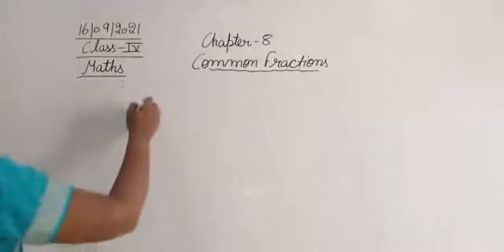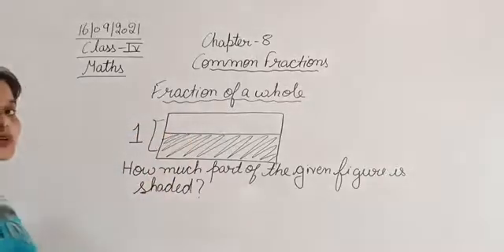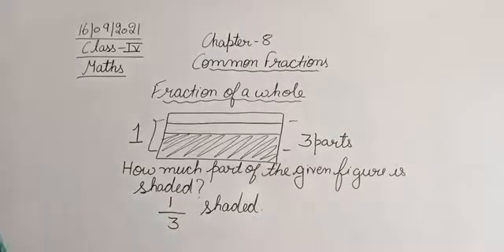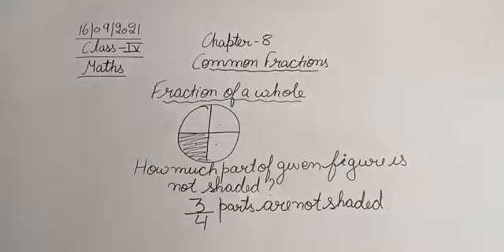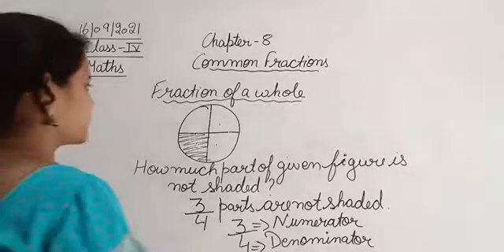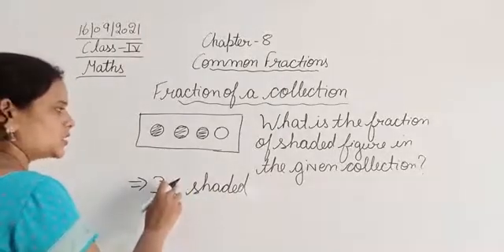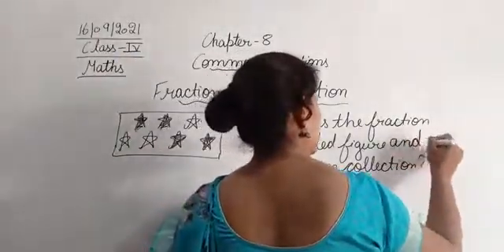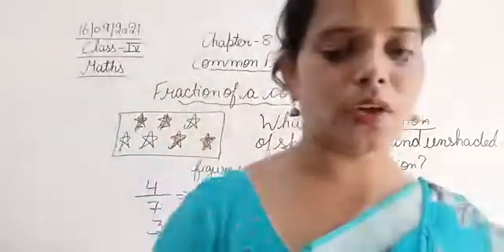Class IV Mathematics 16 09 2021 by Ms Anchal Singh, Chapter 8 introduction